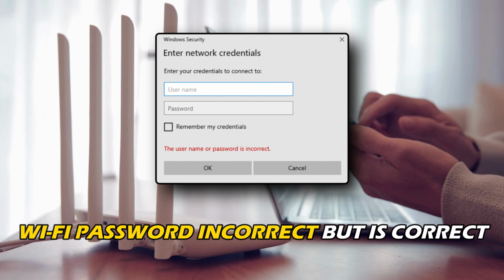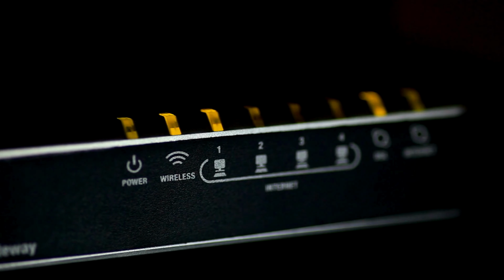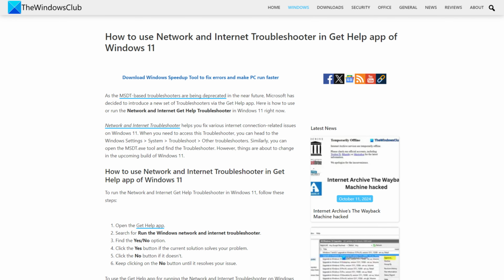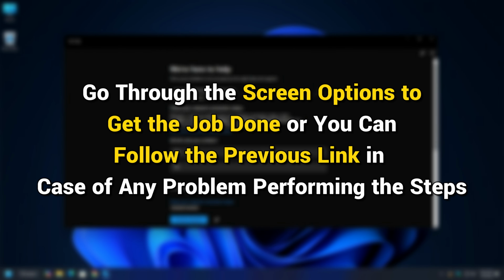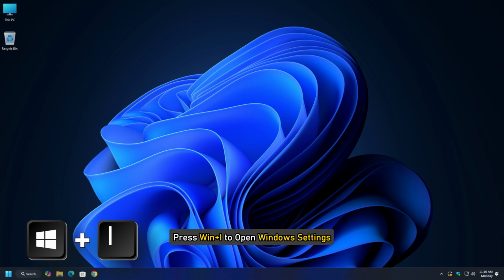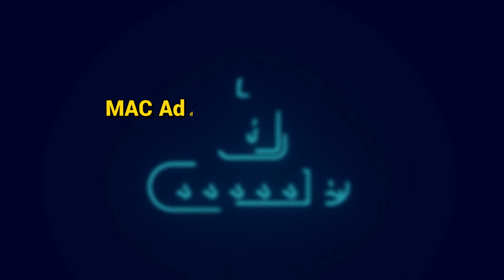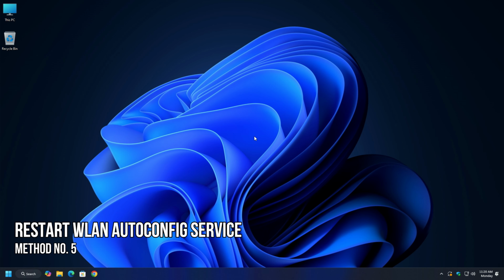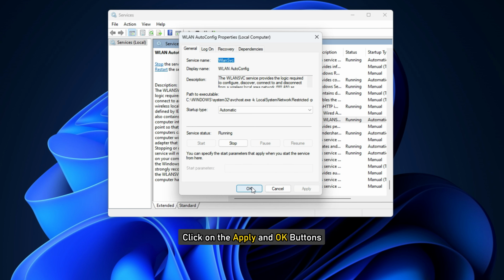Wi-Fi password incorrect but is correct in Windows 11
If your computer says that the WiFi password is incorrect even though you have entered the correct password in Windows 11/10, here is how to fix the problem. This problem mainly occurs when you change your password or use a new router with the same password.

If Windows says that the WiFi password is incorrect even when you know that it is correct, follow these suggestions to resolve the issue:

1] Change the default WiFi and router password

2] Run Network Troubleshooter

3] Reset network

4] Remove MAC Address filtering

5] Restart WLAN AutoConfig service

6] Disable MAC Address changer

Timecodes:
00:00 Intro
00:28 Method 1
00:50 Method 2
01:20 Method 3
01:54 Method 4
02:20 Method 5
02:49 Method 6